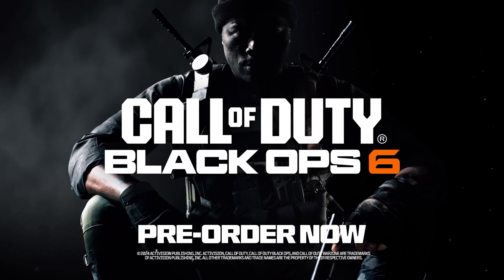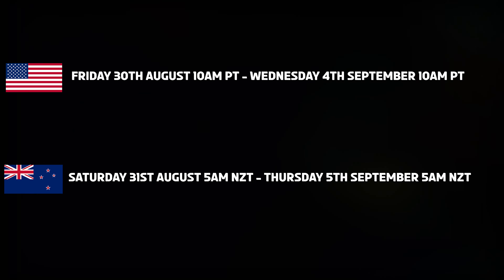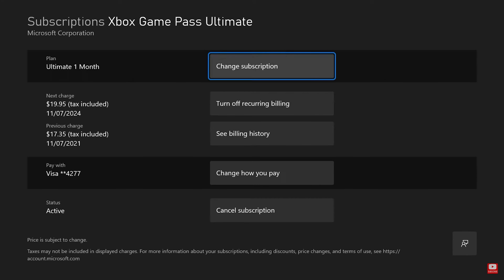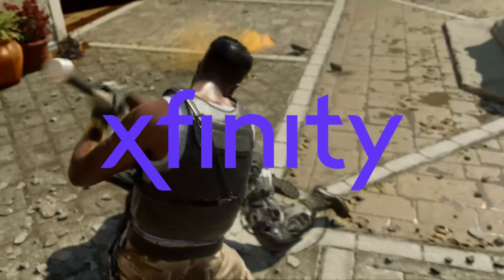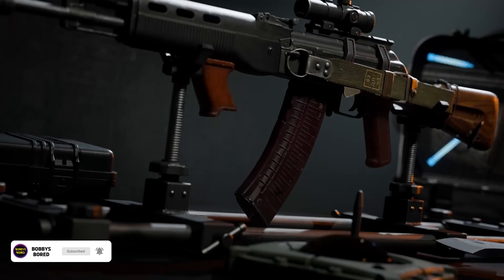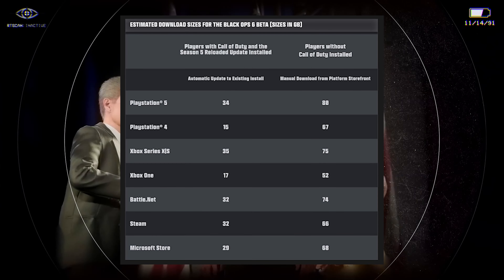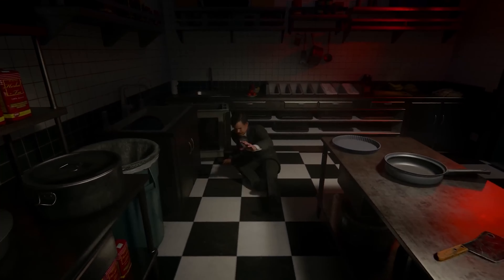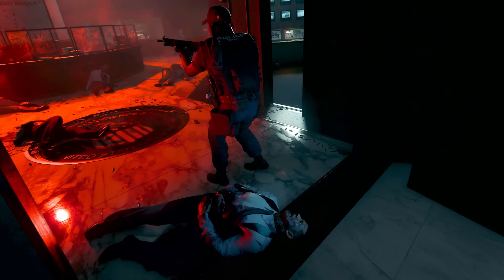DO THIS before the Black Ops 6 Beta and COD Next (FREE Early Access, in-game rewards)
Here's everything you need to know before the Call of Duty Black Ops 6 Early Access beta goes live this weekend as well as important information and in-game rewards you can get from watching COD Next.

Timestamps:
0:00 - Intro
0:10 - Early access Beta release times USA and NZ
0:30 - Methods to get Early Access Beta for free/cheap
2:56 - Open Beta Release times USA and NZ
3:22 - Update COD & Pre Download Black Ops 6 Beta
4:29 - COD Next Livestream times USA and NZ
4:52 - COD Next Rewards for Black Ops 6
5:12 - How to Claim COD Next Rewards
5:41 - Claim COD Next Rewards while AFK
6:11 - Livestreaming Black Ops 6 Beta

My Editor: @m5gnolia532

My channel focuses on the discussion and entertainment within Video Games such as GTA 5, GTA 5 Online / Grand Theft Auto V and COD / Call of Duty. Common video topics within these games will be speculation / my predictions about upcoming video game releases, discussing news about upcoming games or already released video games, and entertainment-type videos about these games (lets-plays, online with friends etc). I will also talk about console news especially the Xbox consoles as that's the console I primarily play on. I will be covering news, especially on upcoming games like GTA 6 / Grand Theft Auto VI and COD Black Ops 2024 / Call of Duty Gulf War.